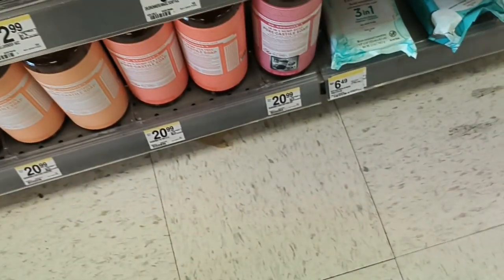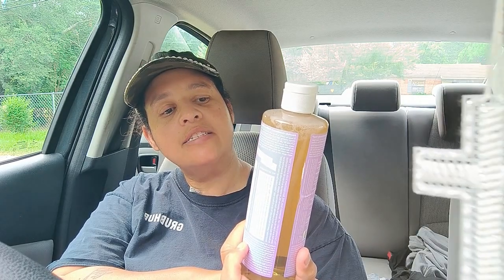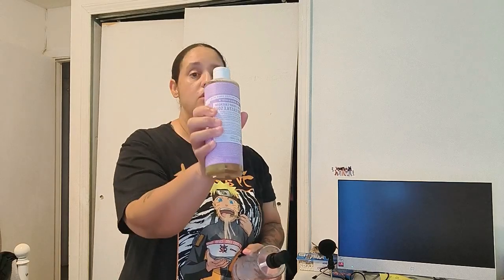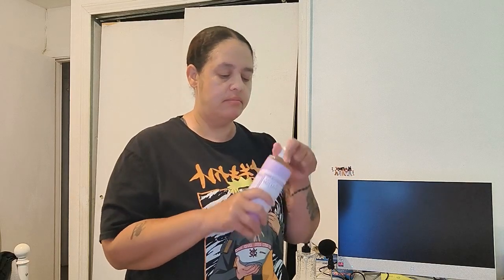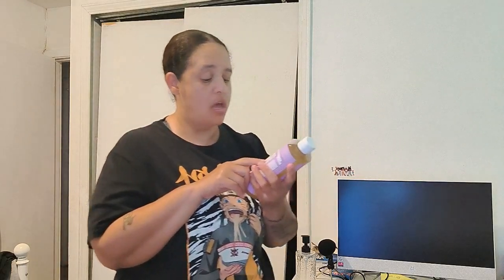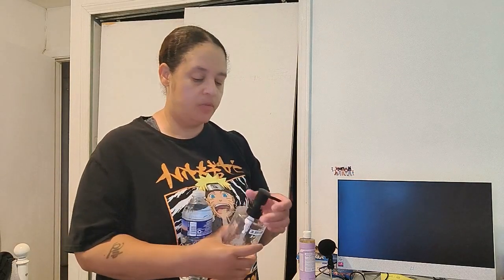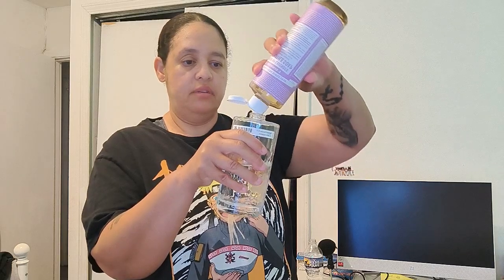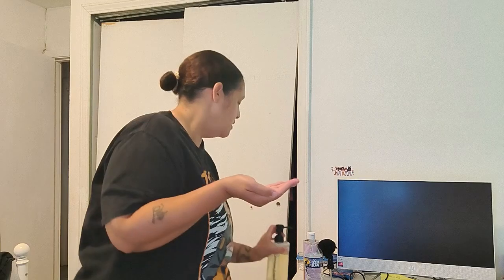DIY Hand Soap with Castile Soap| Easy Homemade Soap Recipe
Easy Homemade Hand Soap: Watch this tutorial to see just how simple it is to make your very own hand soap at home. All you need is castile soap, water, and your favorite essential oil!